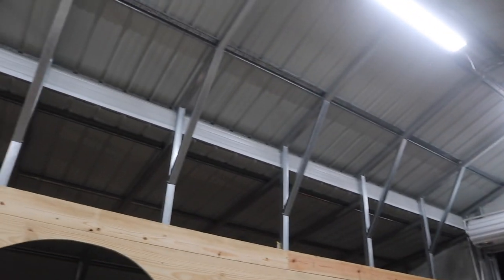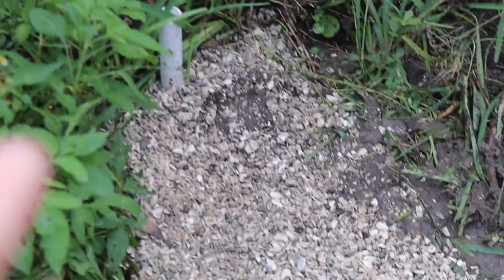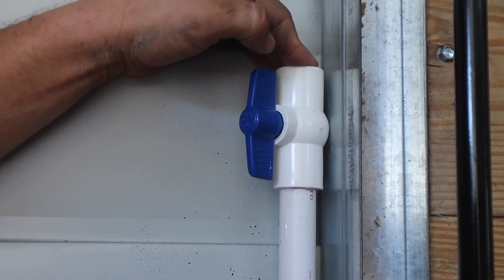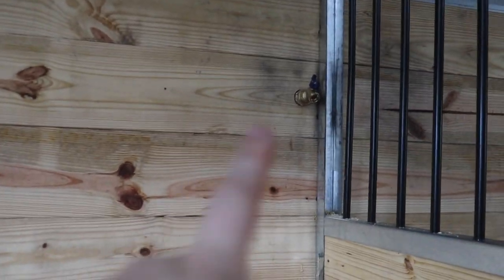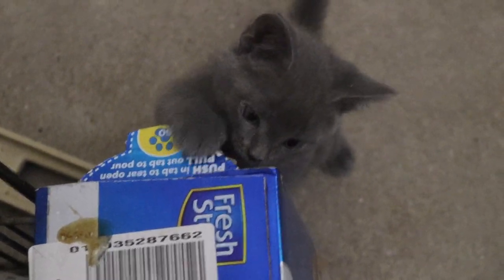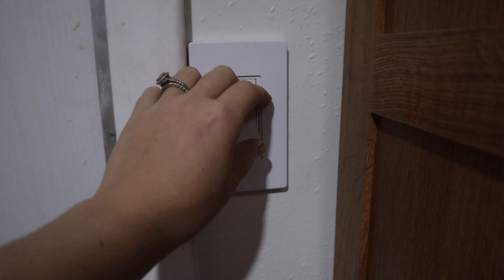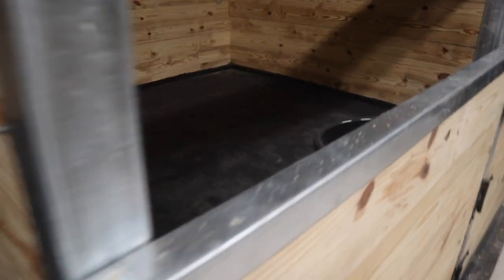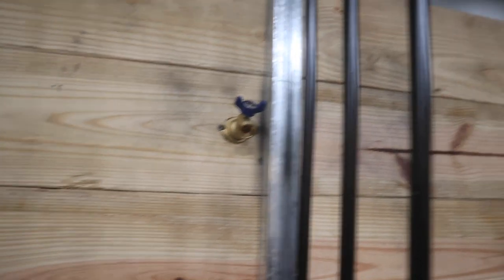THE BARN HAS WATER & ELECTRIC! | BUILDING MY DREAM HORSE BARN PART 17!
In today's barn update vlog, we completed 2 major projects in the barn! You all know what this means, the horses are going to be able to be in the barn VERY soon!